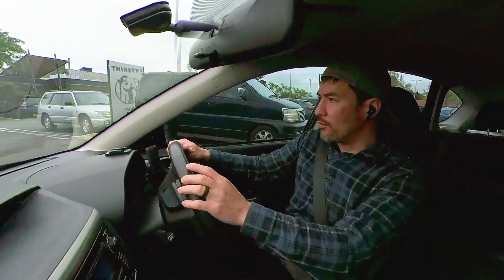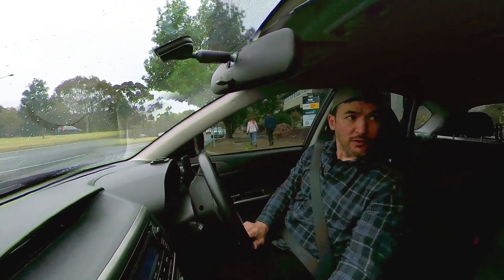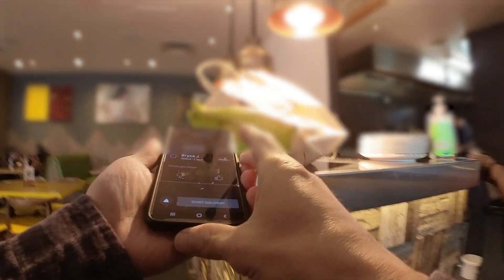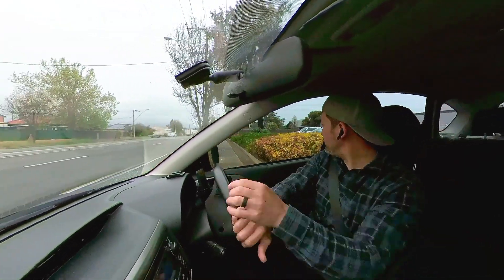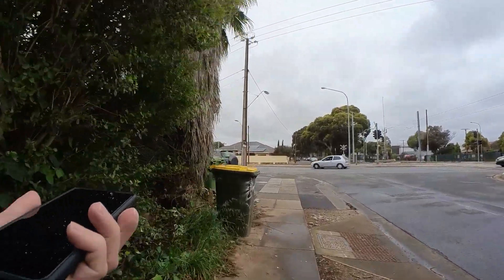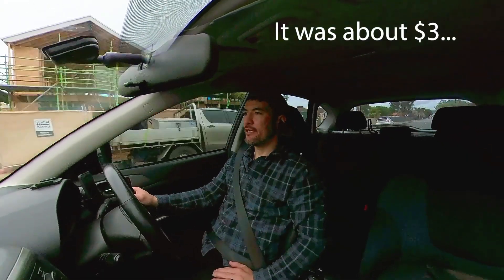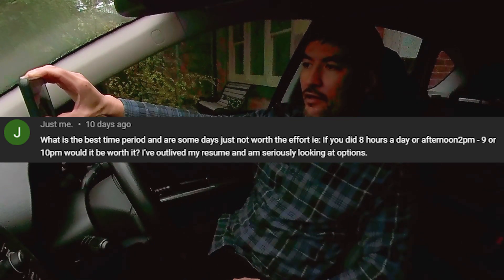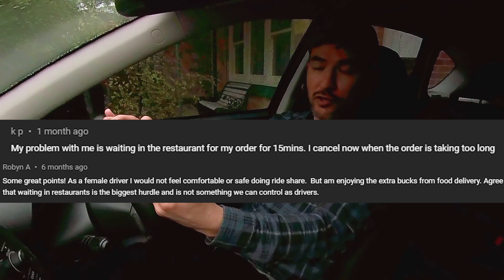Uber Eats - Delivering at lunch time followed by some FAQs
Apologies for the lighting quality on this video. It was a really dark and rainy day and the camera didn't cope well!
I did a quick lunch shift and then gave my thoughts on a few comments/questions from previous videos.

Thank you to all who have liked and subscribed and a huge thank you to those of you who have used my referral code when activating your new Uber Eats account. It's a great way to support me and the channel and keeps me motivated to make content for you lovely people.
Love the good vibes you all bring.

If you are in Adelaide and you want to supercharge the learning curve hit me up on and I will be happy to talk to you about it and even accompany you on your first shift if you like!

Please bear with me as between work, the house build, Uber Eats, making these videos and life stuff I can find it hard to keep up some days but will try my best to respond to you as quickly as I can.

I enjoy delivery driving on the app and I hope you will too.